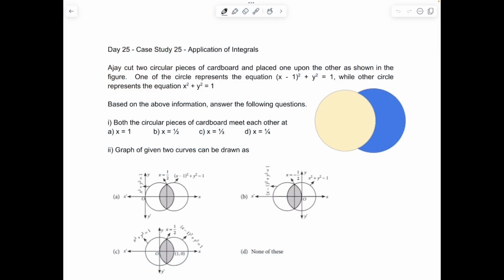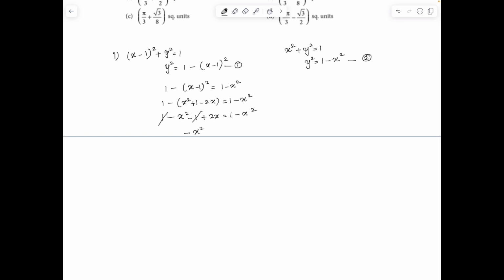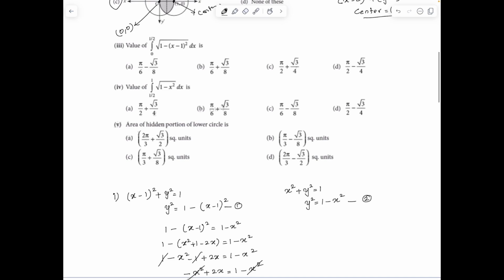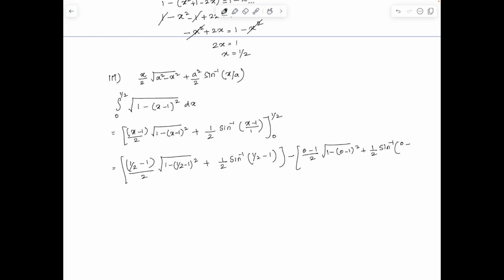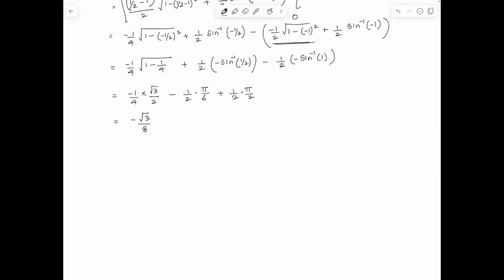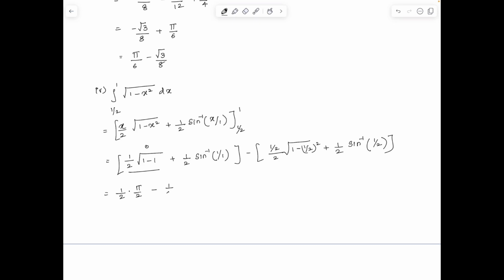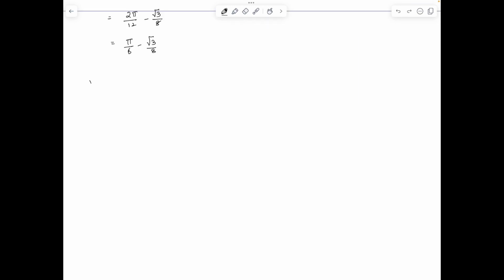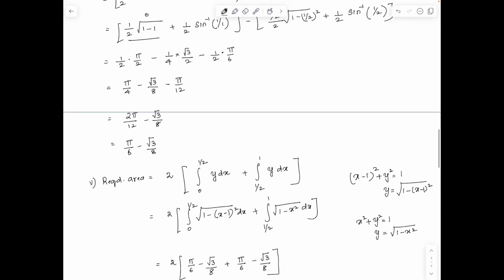CBSE GRADE 12 MATH | DAILY CASE STUDY QUESTION SERIES | DAY 25